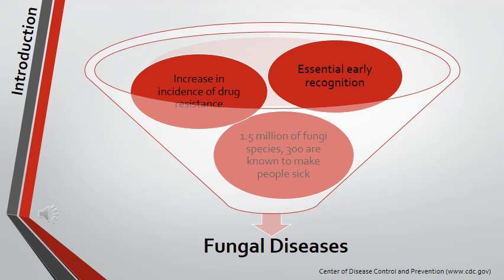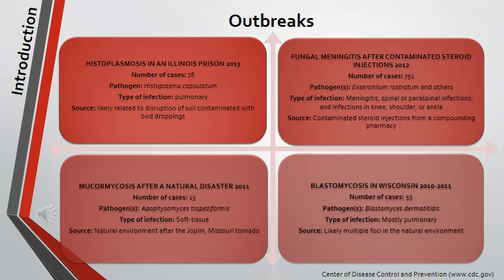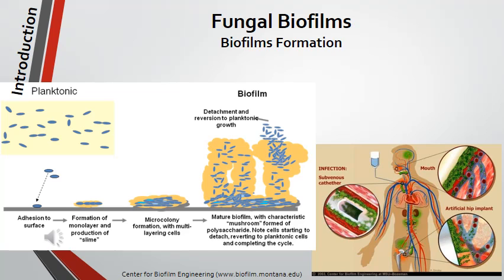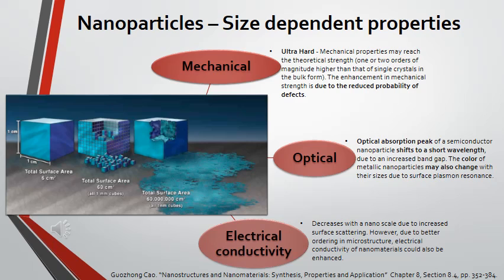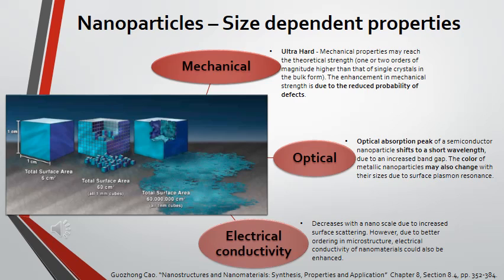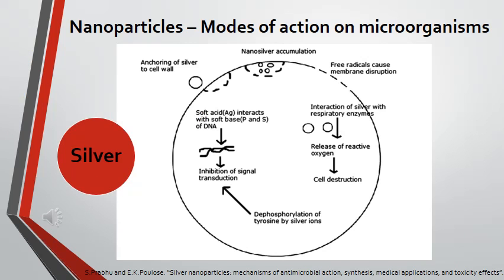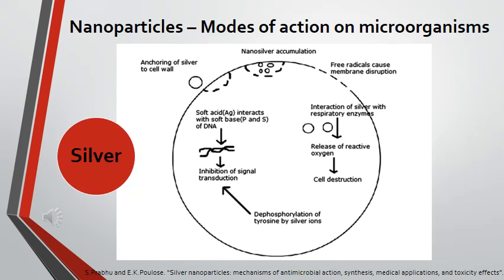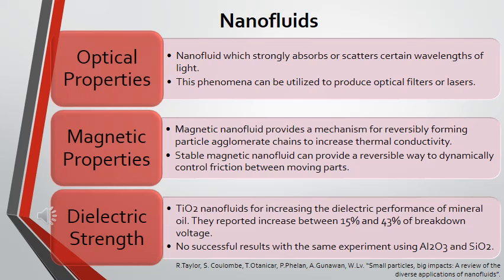MetalNPs FungalDiseases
EIS 1193 - Advanced Writing Strategies
Final Project
Melissa Montes